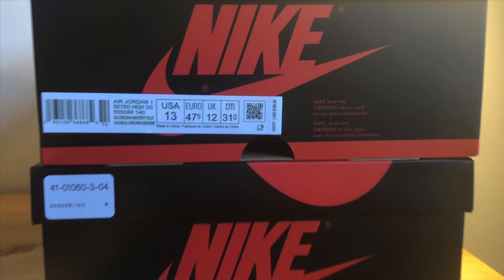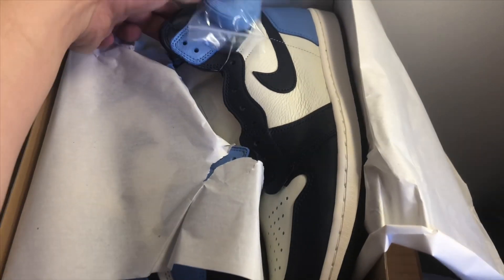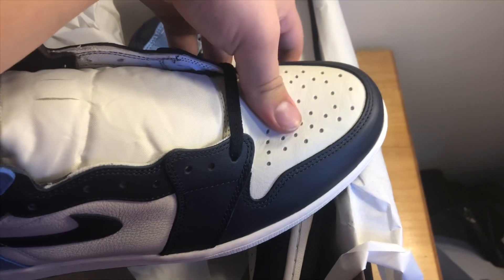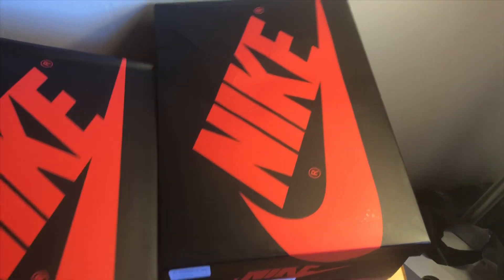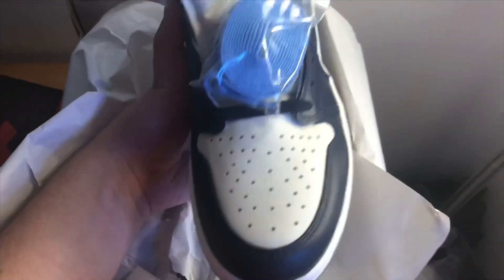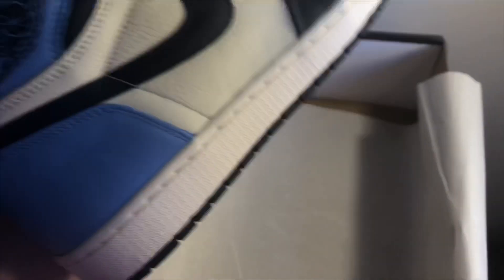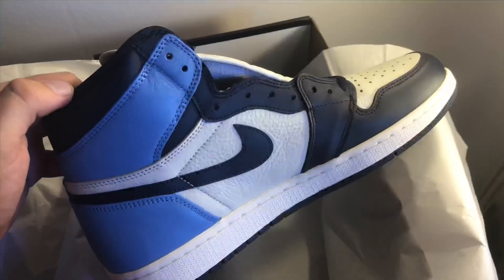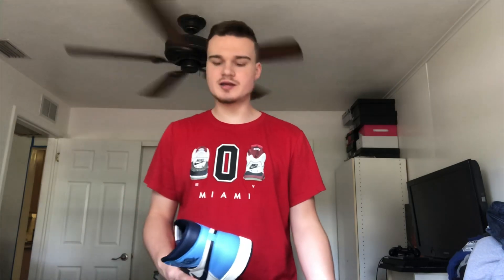I DOUBLED UP ON THE AJ1 "OBSIDIANS"!!!!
Were you guys able to cop this morning? Let me know below if you guys have any interesting stories too